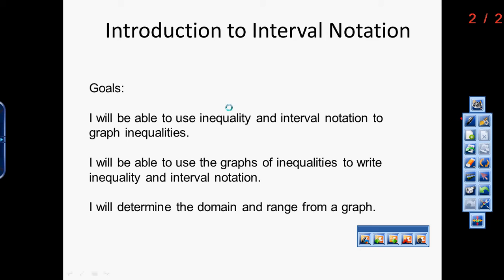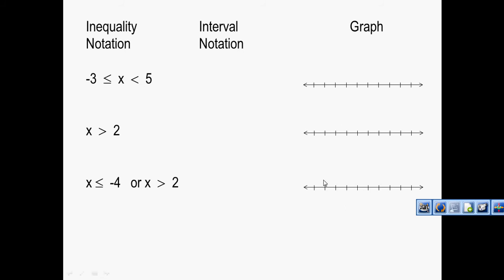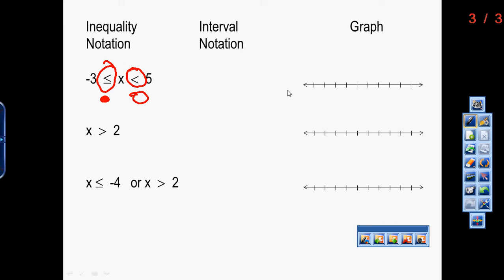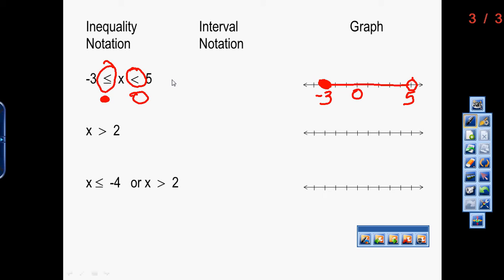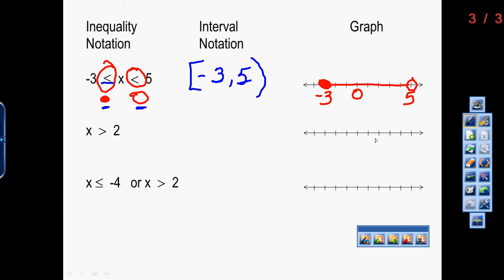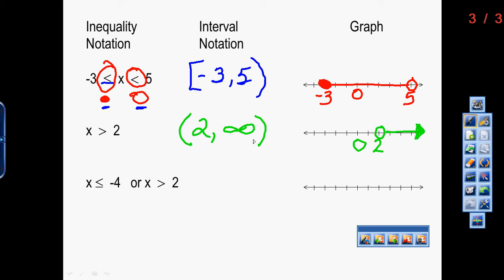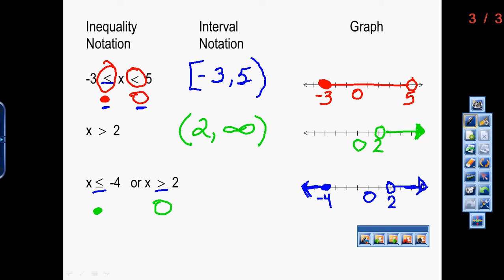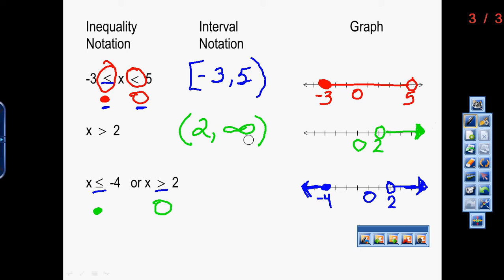Head Introduction to Intervals 1